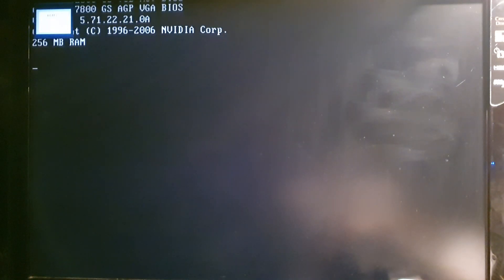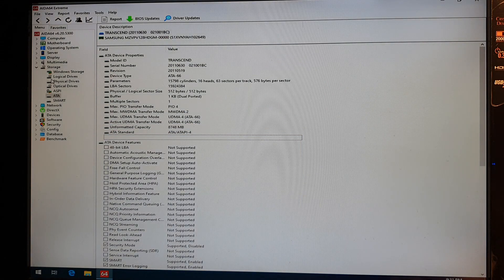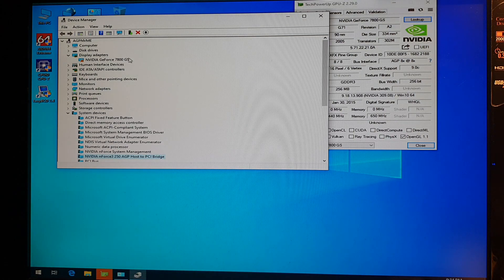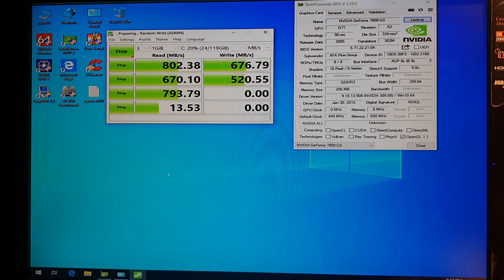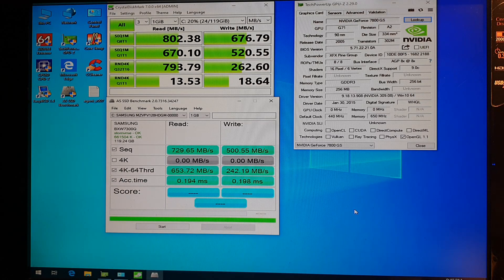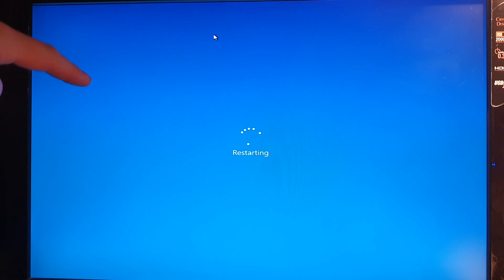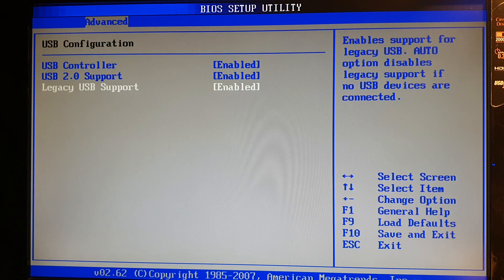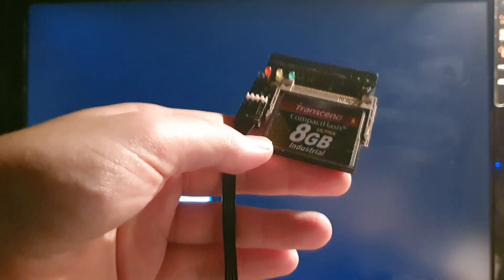AGP platform for 2020 : Can it support NVMe booting ?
Experiment to check NVMe booting capability of platform that supports AGP GPUs.
Can it be done : Yes,
Should You do it : NO.

Timestamps :
@0:00 Booting
@2:40 Hardware check in AIDA64/CPU-z/GPU-z/Device Menager
@10:07 CrystalDiskMark 7
@11:40 AS SSD
@13:05 AIDA64 Cache&Memory
@16:30 BIOS settings
@18:40 Hardware showing (NVMe/CompactFlash + adapters and GPU)

System specs :
CPU : Phenom II x4 980 (3,7GHz/2,6GHz [Core/NB])
MB : ASRock ALiveDual-eSATA2 (1.90 BIOS, no mods)
RAM : 4x2GB A-DATA 800Mhz CL4
GPU : XFX GeForce 7800 GS AGP
HDD : Samsung SM951 128GB + TRANSCEND Industrial 8GB CompactFlash
PSU : Corsair AX860